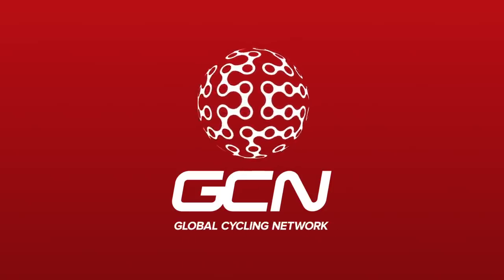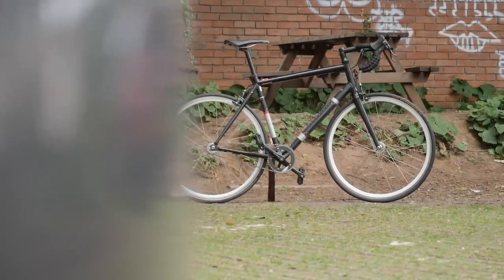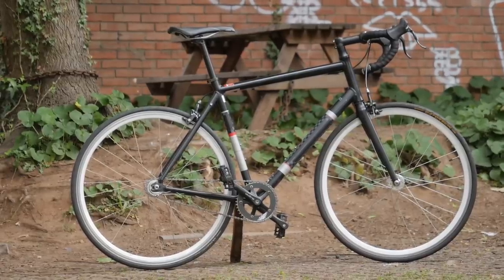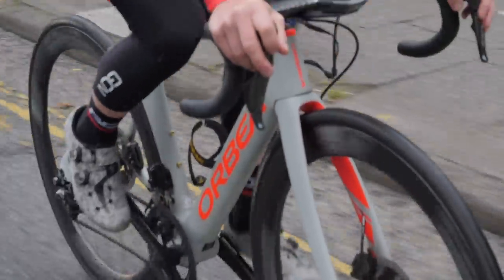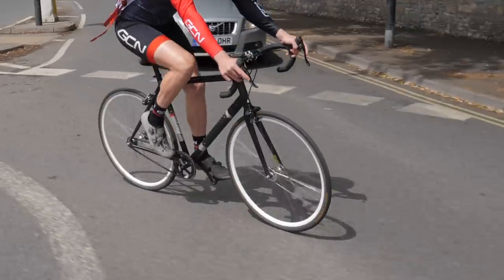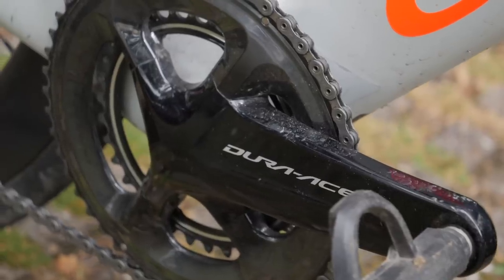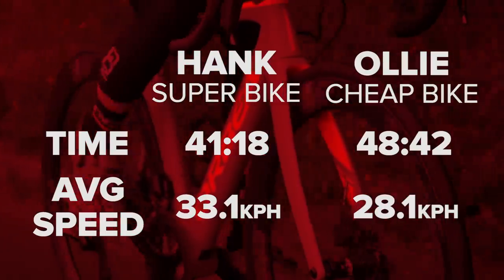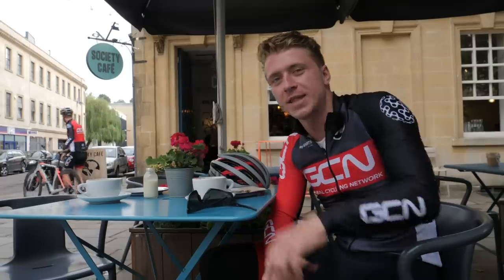Cheap Bike Vs Super Bike | Commuter Challenge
The performance benefits of a top of the range aero super bike compared to a cheap bike have already been proven, but just which should you use for commuting? In true GCN style we set Ollie and James a race to find out.

Check out the latest addition to our 5-star rated GCN Fan Kit! Great value with none of the sacrifice

Do you ride your best bike to work? How much time do you save compared to driving or using public transport?

If you'd like to contribute captions and video info in your language, here's the

A Brand New Cut - The New Fools
Get Me Something - The New Fools
Hyperdrive (Instrumental Version) - Sebastian Forslund
Liar's Den - Yellowbase
PREL Tape Rewind 2 - SFX Producer
Soul Jazz Legacy - SINY
Special Delivery - The New Fools
The Detective in You - Radio Night
The Infinite Dreamer - Chill Cole
Trips to Space - The New Fools
Would if I Could - The New Fools
First Night - Dylan Sitts